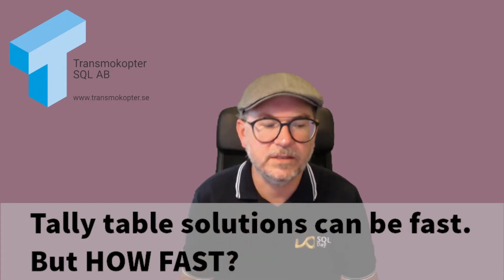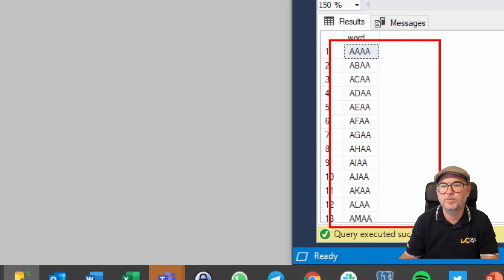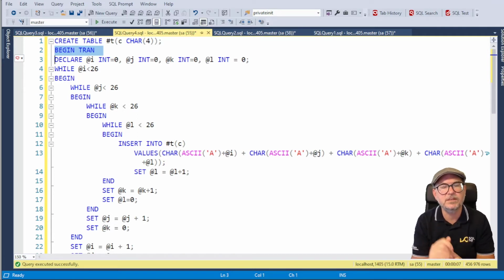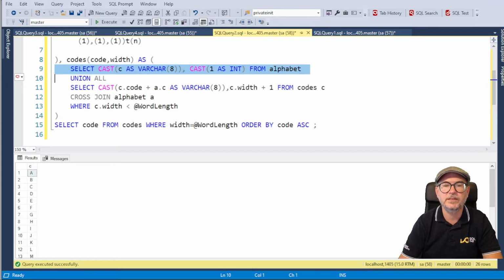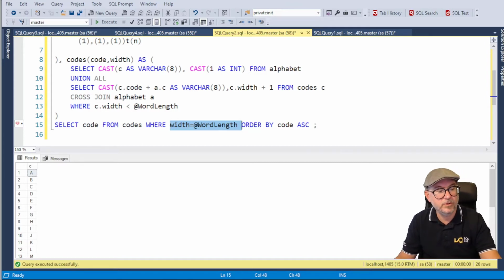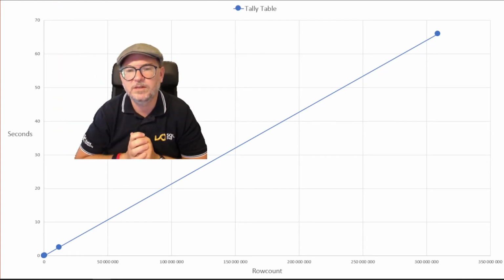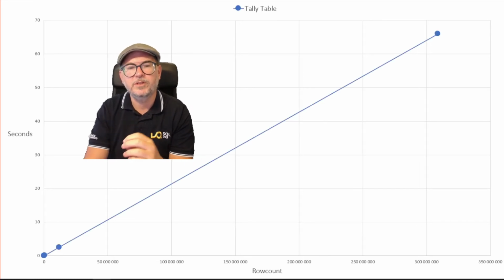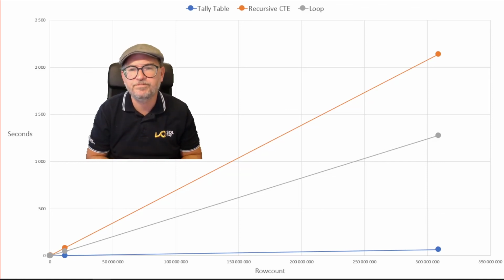Tally Table Solutions can be Fast. But HOW FAST?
In two previous videos, I have shown a couple of use-cases for Tally (or Numbers) Tables in T-SQL. This time, I'm sharing a performance comparison with a Tally Table solution, a Loop-based solution and a Recursive Common Table Expression.